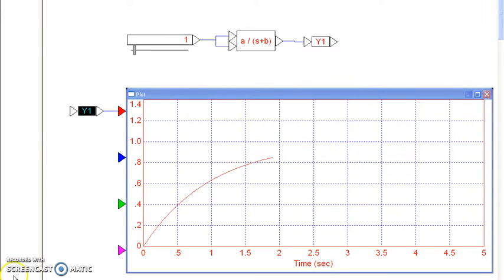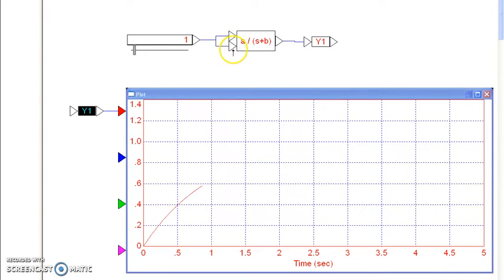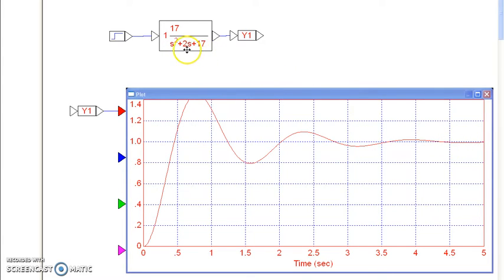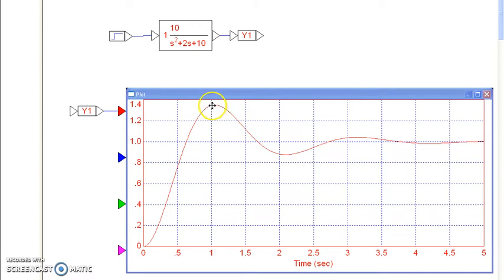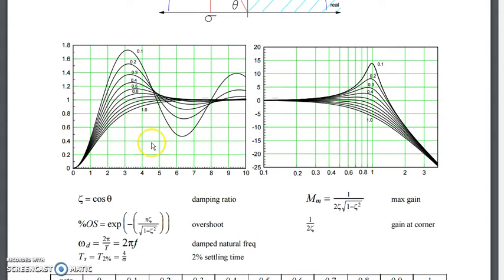ECE 463 Dominant Poles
Description of what a dominant pole is and illustration using Matlab